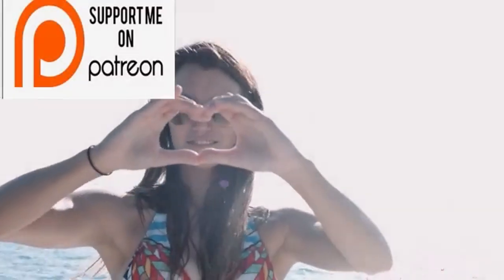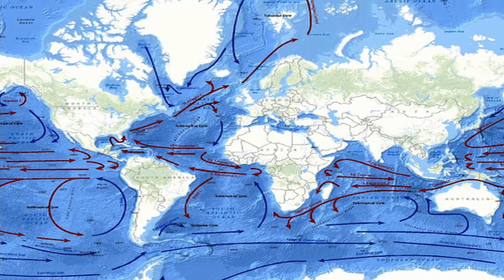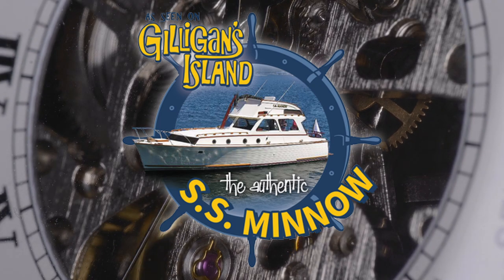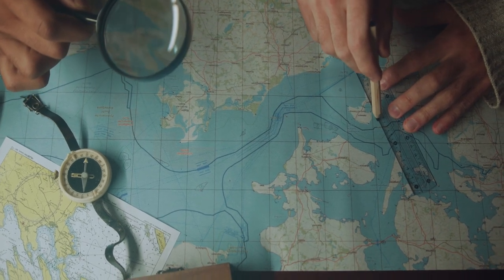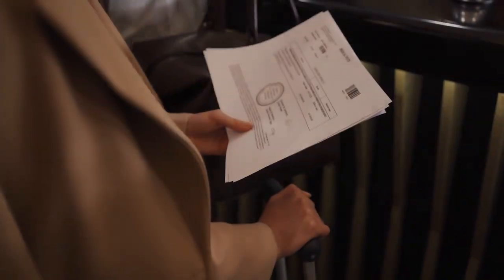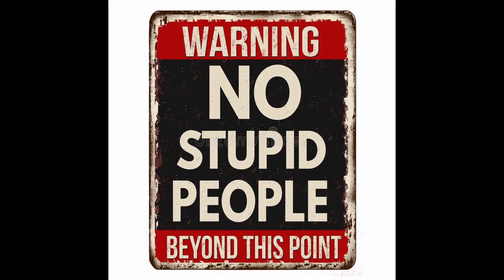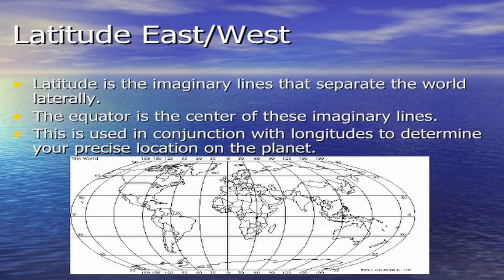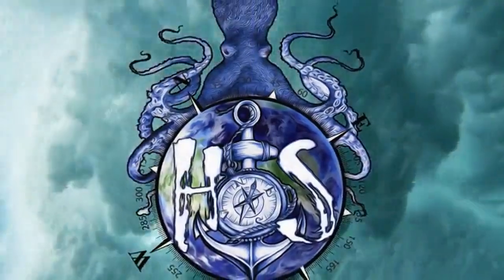Sailing, how to route plan, things to consider while planning your sailing route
Sailing, how to route plan, things to consider while planning your sailing route. Several people often overlook what appear to be minor deals while route planning however later in the trip those minor issues as with everything in sailing become serious issues. Hopefully this video will give you at least a basic overview on what to consider when looking into starting to plan your route.

New book is out and available now

BTC 3CkwPCtnuzuwNeEVVFnJiLQa5HH5CkUyxx
ETHERIUM 0x7603b0CAc0963c585BD64d6F94448B65f5c83f00
Doge DGkeVFzjdv1Dimit4f81RP2FfChAPWH5wc
CARDANO addr1v9sf8xynm5wtr2eavaaad3x4y0w0qxfrhtccre4zflrgtaqwq8wak
ALGO IPOWNE6C2QGOOAK22E3U63SYPCMZOO6YPALJMEJHCHLMSPMPYMELZUND2E
LTC MALkpZojzJMgyNYVhCUNfJycZhYzTdMMBd